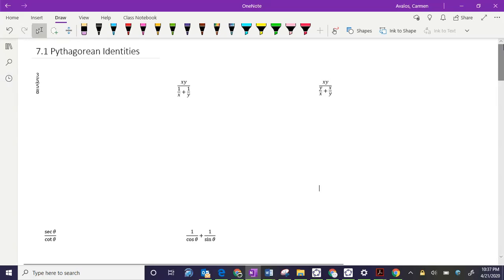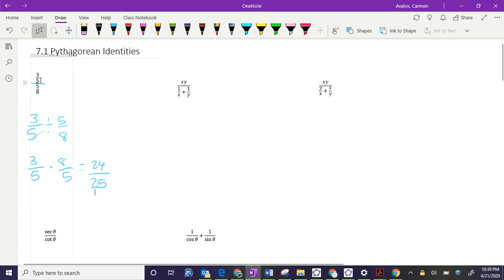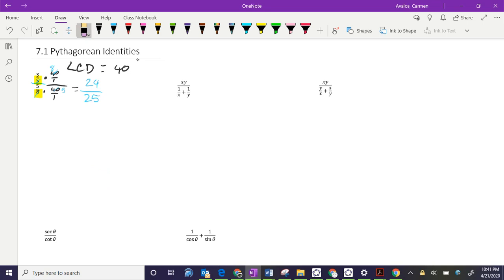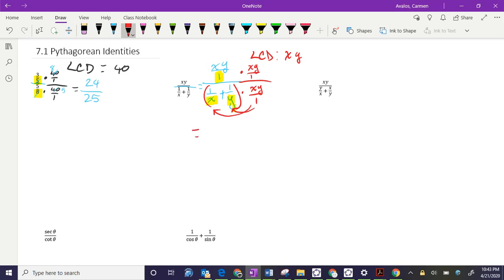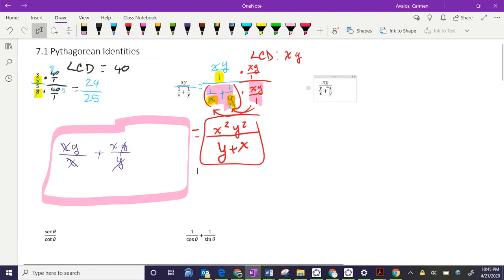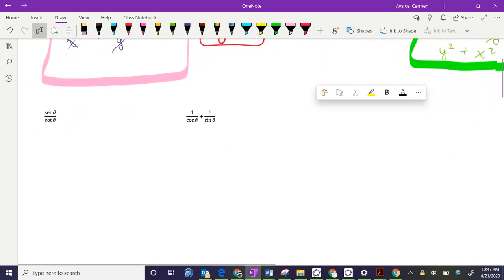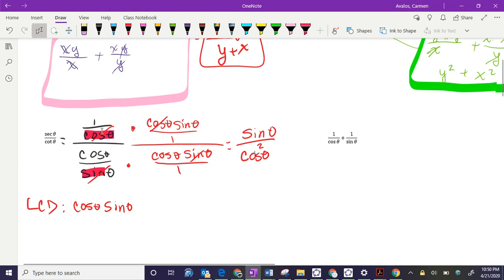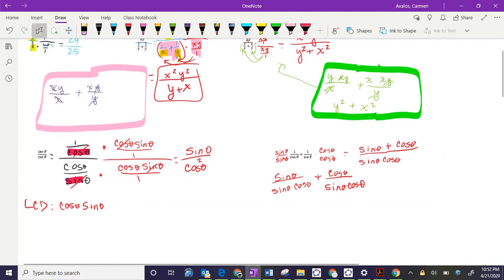Review Problems with Trig